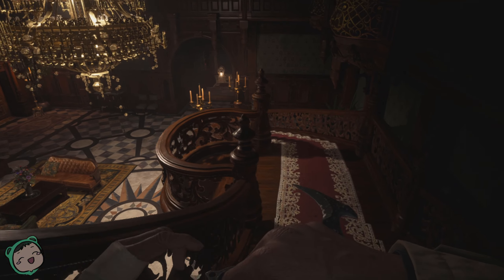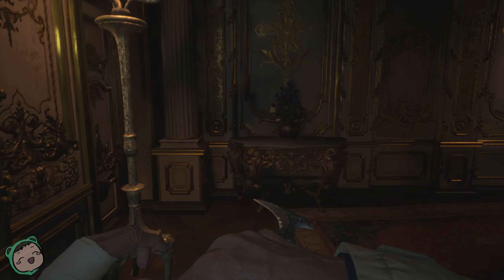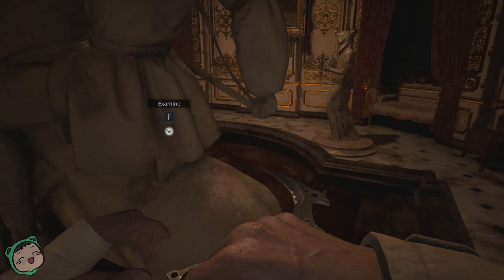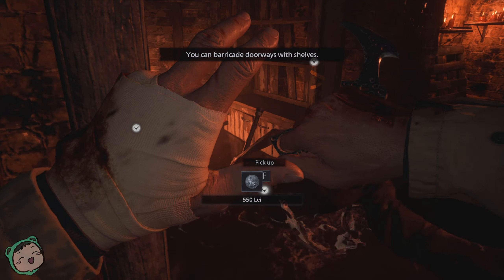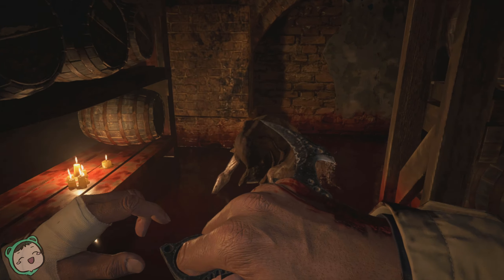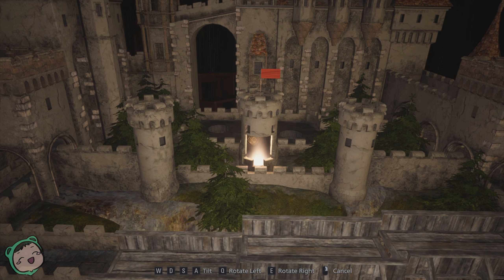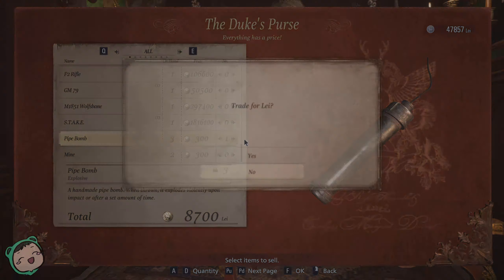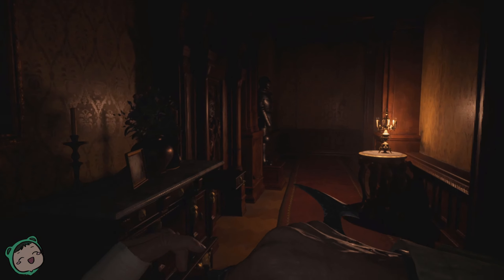A BIT OF A PREDICAMENT | Let's Play: Resident Evil Village #32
I had to look it up after the video, but apparently you can use other types of weapons as long as you don't hit enemies with it.